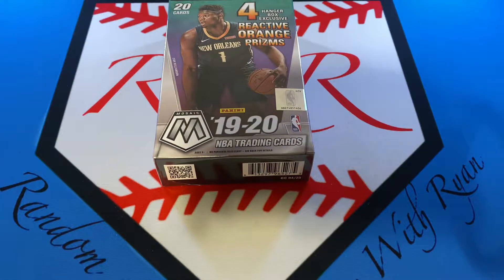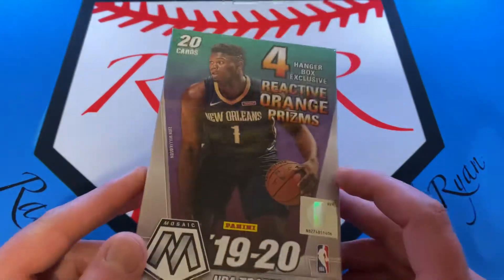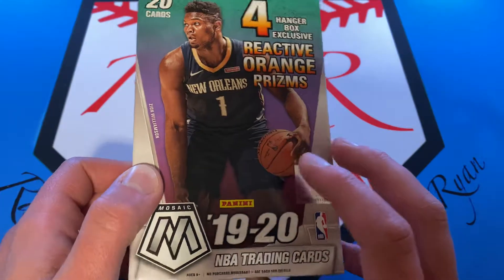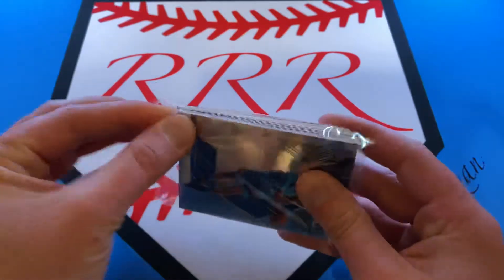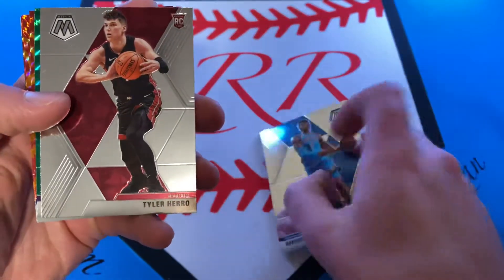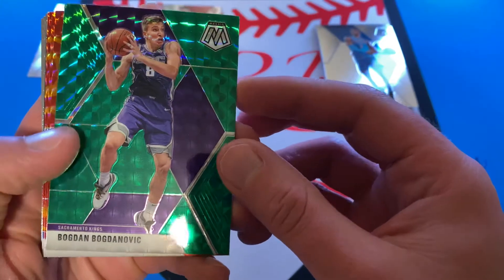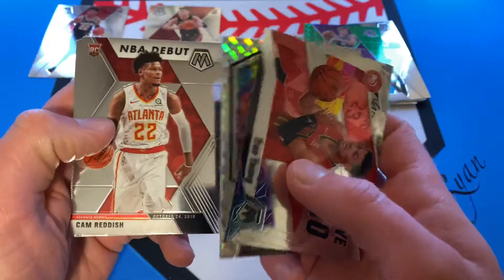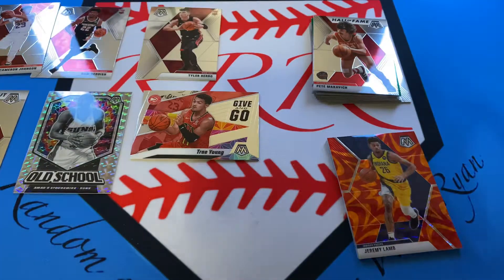🏀2019-20 Mosaic Basketball Hanger Box 🏀